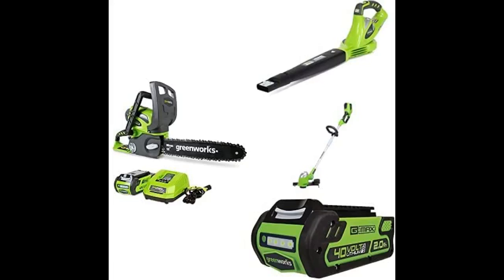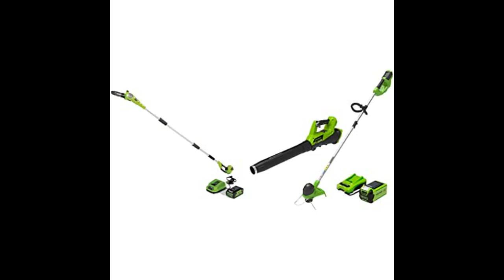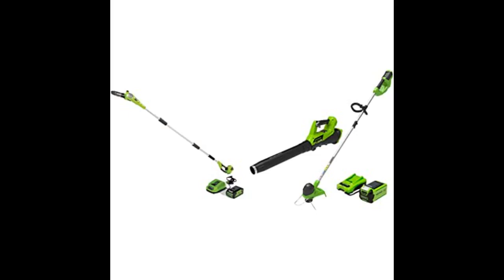Top 5 | Greenworks STBA40B210 G-MAX 40V Cordless String Trimmer and Leaf Blower Combo Pack, 2.0Ah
-Greenworks STBA40B210 G-MAX 40V Cordless String Trimmer and Leaf Blower Combo Pack, 2.0Ah Battery and Charger Included
Ive been using a corded WORX WG520 all around my property which has greater power than my previous gas blower and for the heavy blowing chores it rocks.
Really into electric as solar power is very prevalent here in Hawaii and we take advantage of it.
However, bringing out and unwinding and rewinding a 100 ft electrical cord every time to do a light blowing of the leaves/debris/dust off the upper deck and driveway (lots of trees in Hawaii where its seems like fall season is happening all year round) was getting tiresome.
For these light duties, this Greenworks BA40L210...